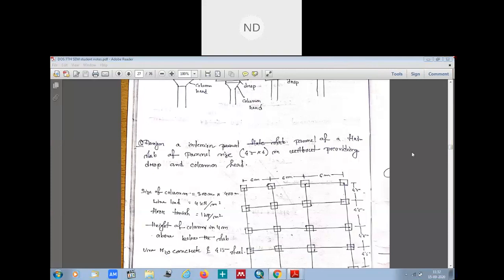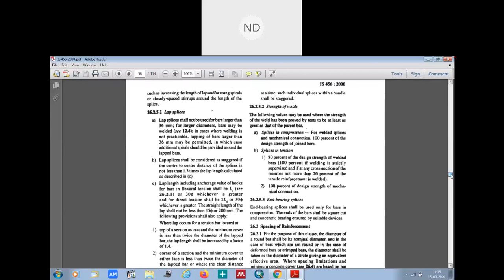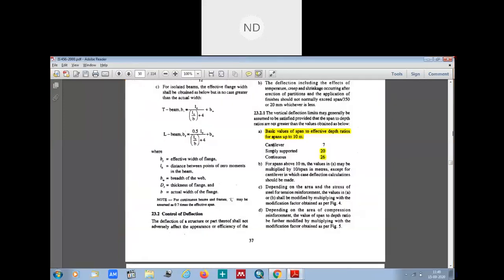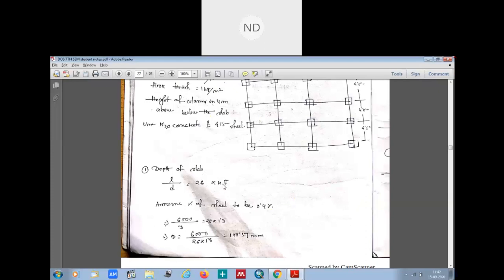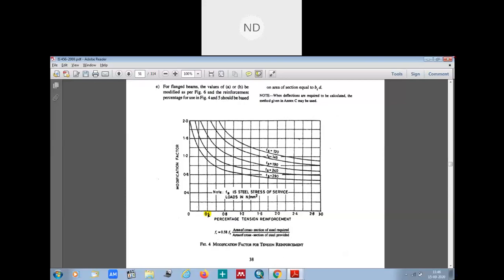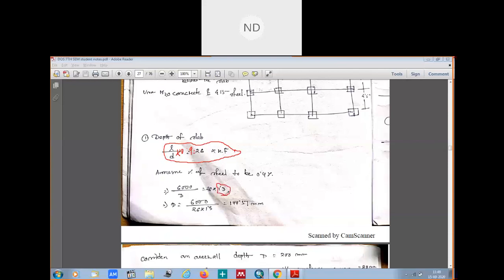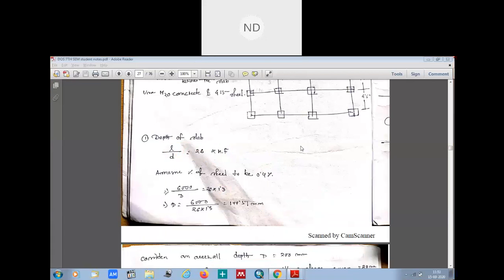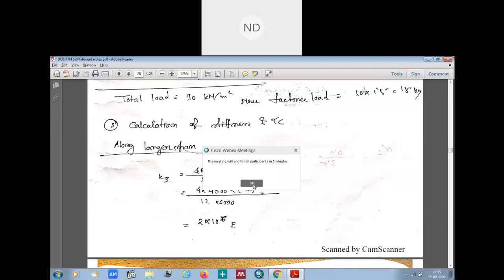DOS III_ BCE 702_ 7A_11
PROBLEM ON FLAT SLABS WITHOUT DROP AND PANNEL